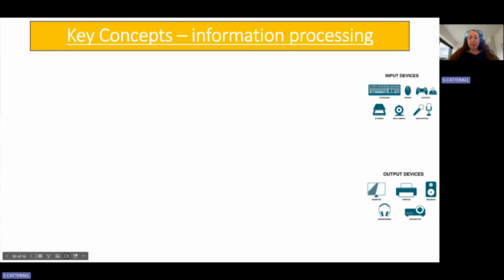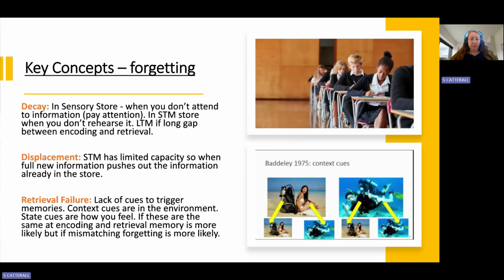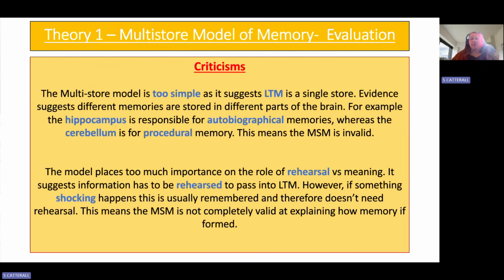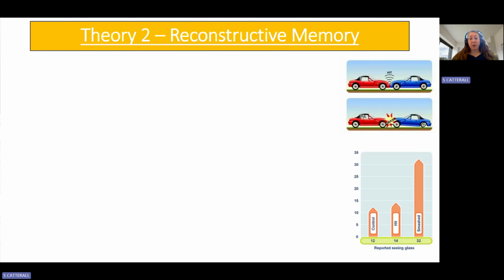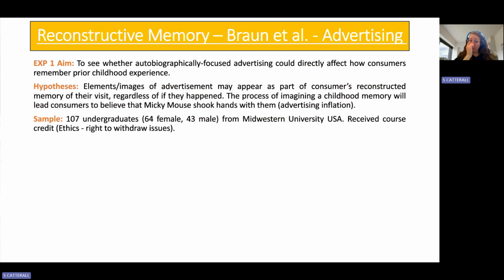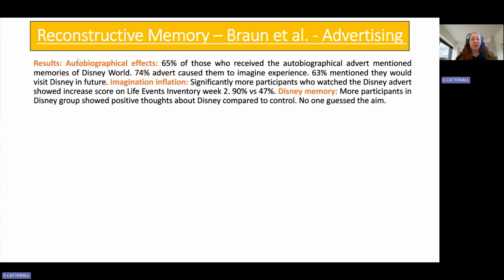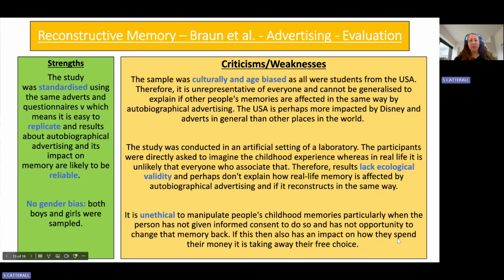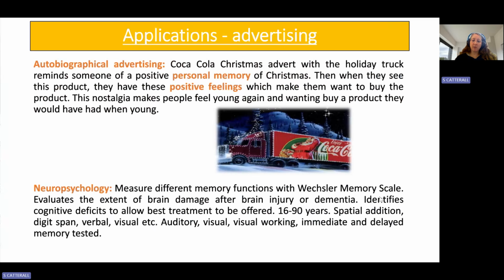OCR GCSE Psychology Paper 2 Memory topic summary